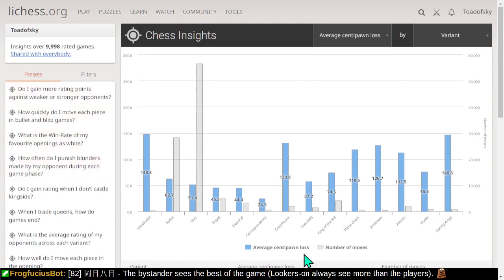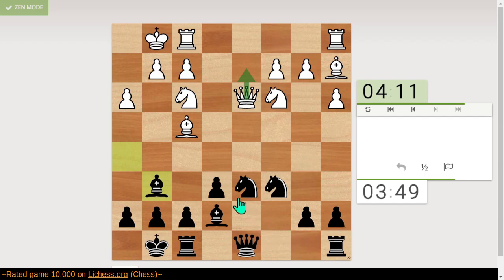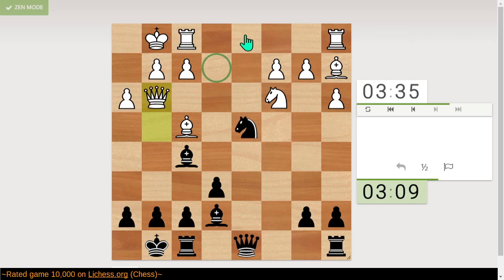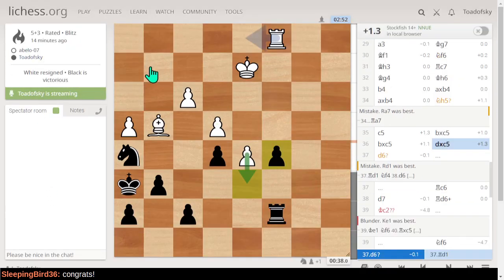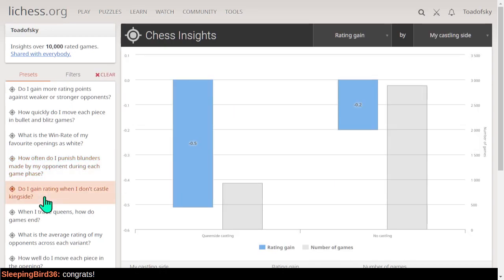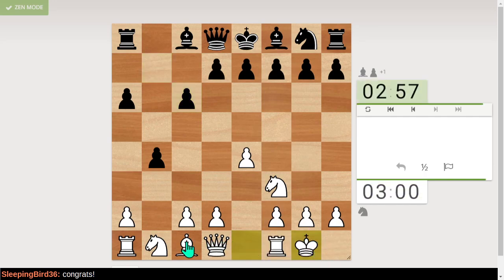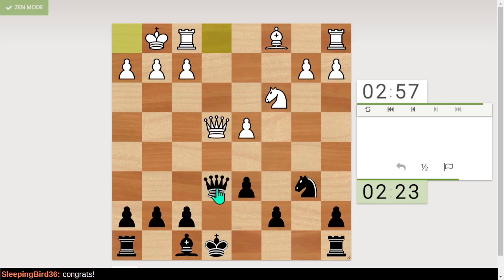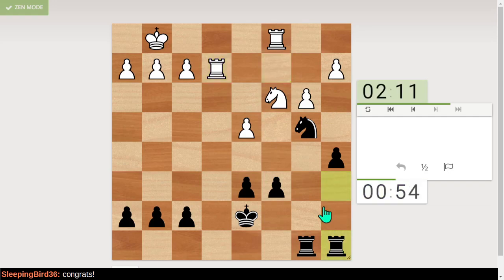Playing 10,000 rated games on Lichess.org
Insights is a powerful tool, and I look forward to whatever new innovations the Lichess.org team produces next!